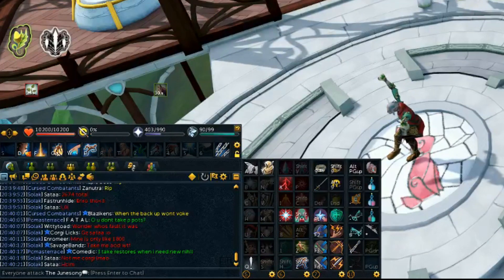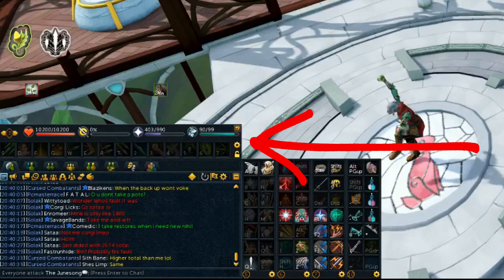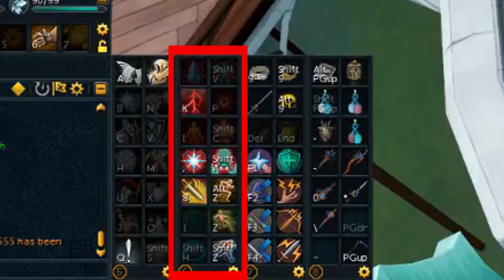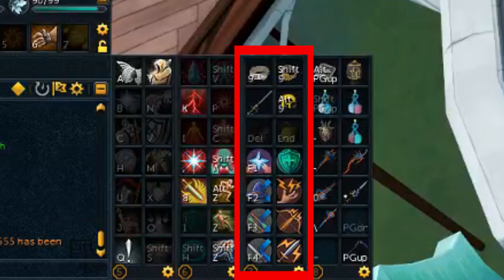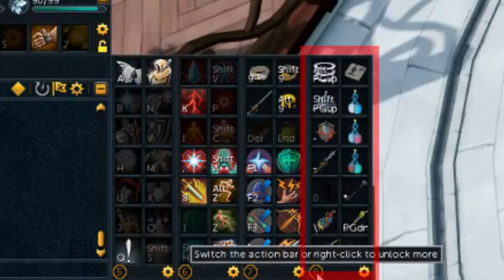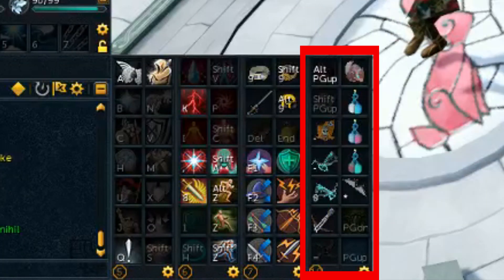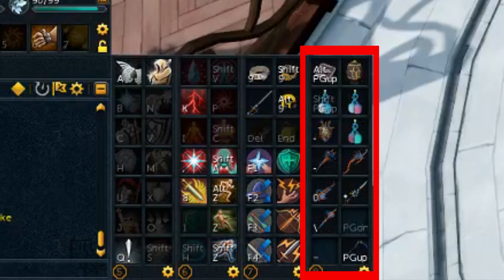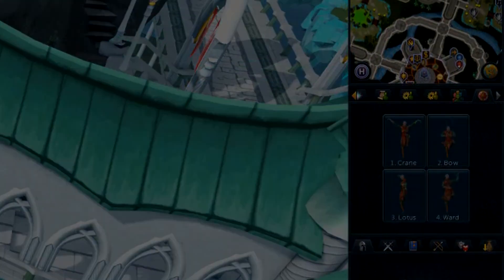My Action Bar/Interface Set Up